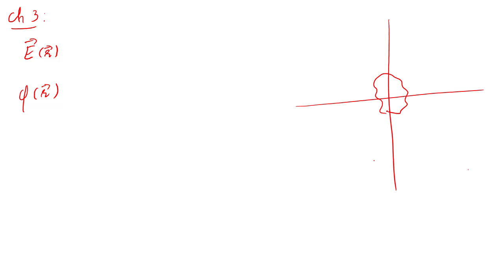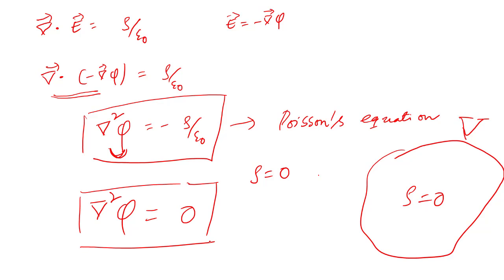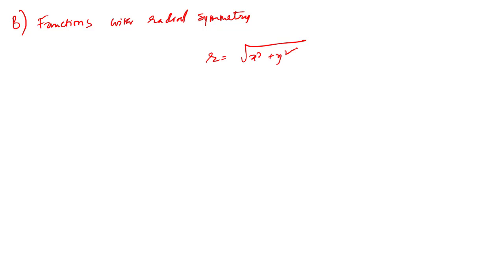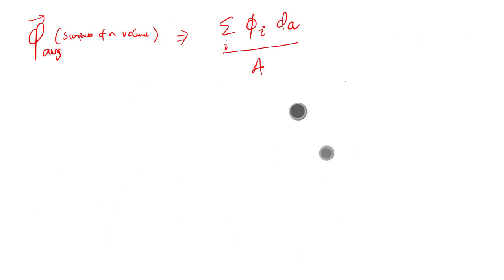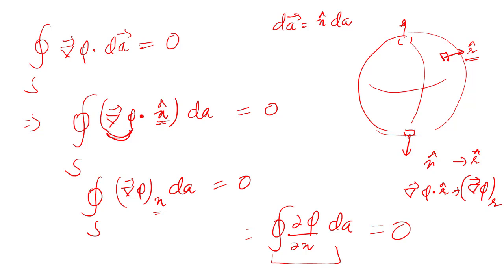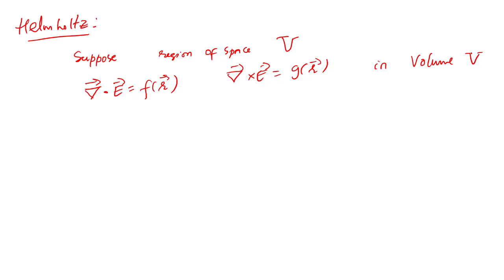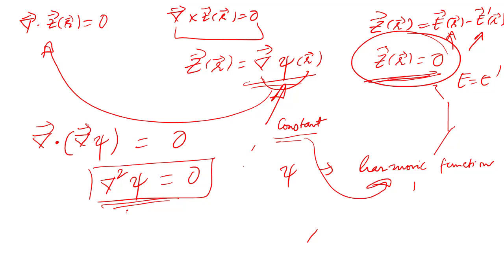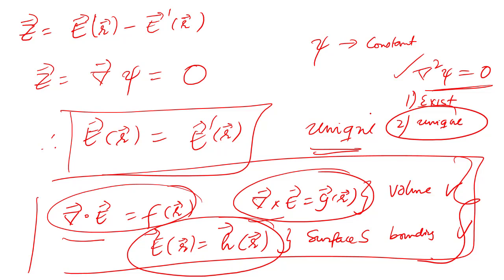PHYS 4410 6410 Electromagnetics-I Lecture 15: Chapter 3 Laplace equation, harmonics, mean value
NOTE: First slide: Please note that the distance between a "charged" element (an infinitesimal element) and the point of interest (P) is r-r'

I labeled it as r' but r' is a coordinate that is going around the charge distribution itself. Apologies